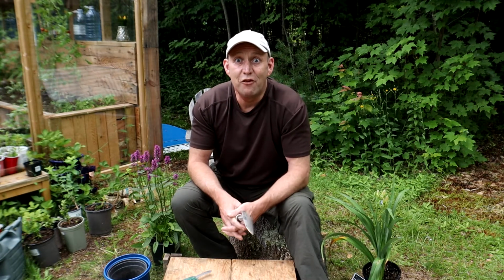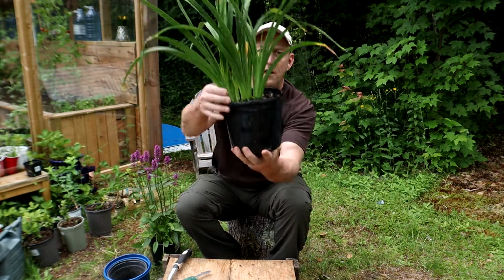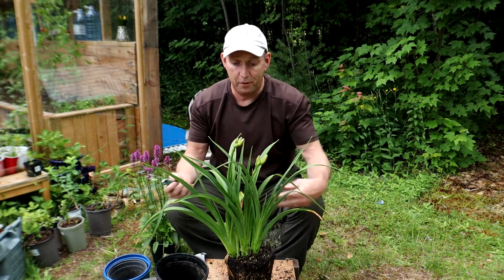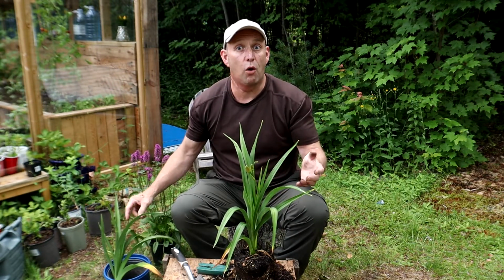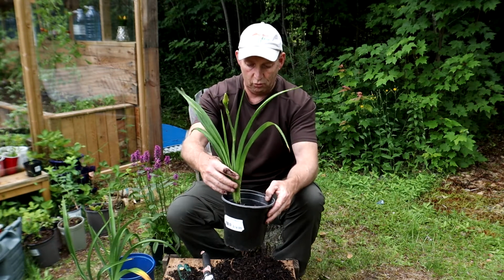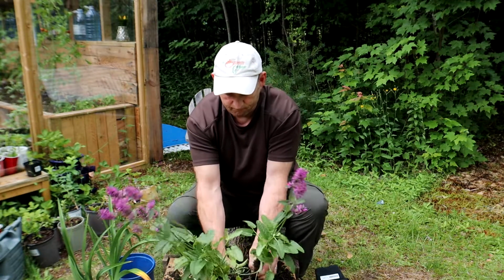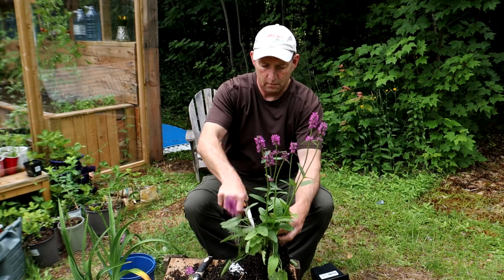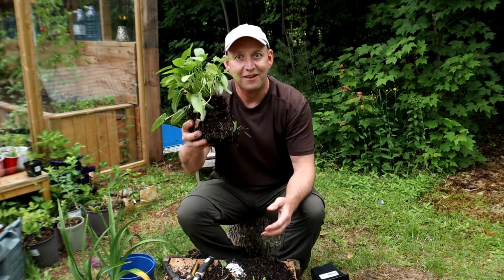After a Trip to the Nursery You Should Do This!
Plants are expensive and where possible when I return from the nursery I take cuttings or split them, or any other means of multiplying my stock. This way I end up get two, three or four plants for the price of one. Join me as I show you what you should do with your herbaceous plants when you return from the nursery.